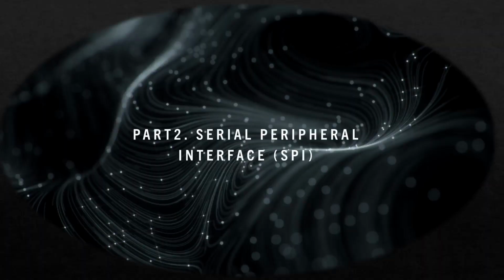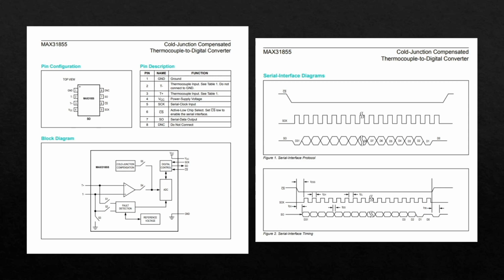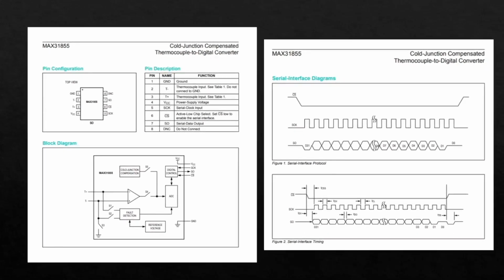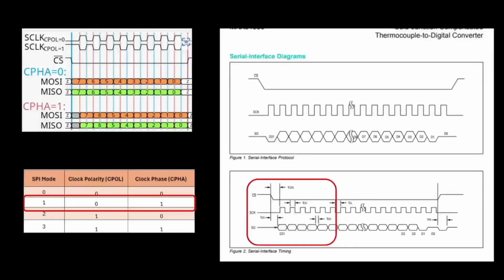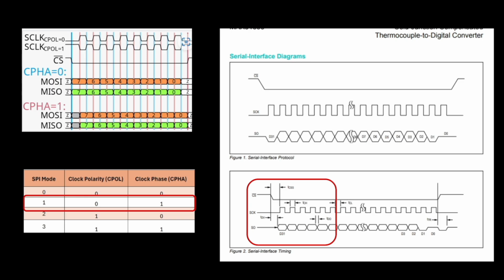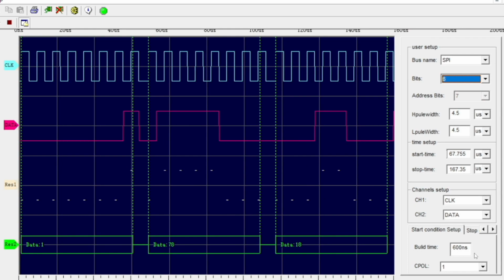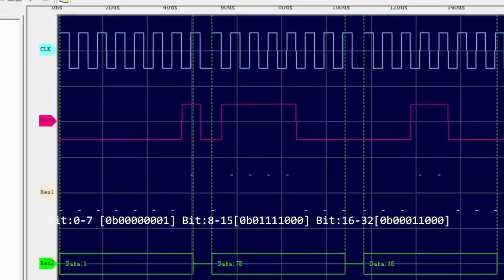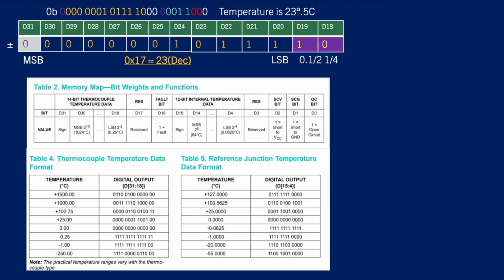Embedded Systems Communication Protocol : SPI Decoding Example (Part 2)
Welcome back to our embedded systems tutorial series! In this episode, we delve into the method used to decode SPI (Serial Peripheral Interface) protocols using the data sheet from the Max31855 Temperature sensor.

Join us as we explore the intricacies of SPI communication, including its operating modes and signal interpretation. We'll guide you through the process of setting up the bus analyzer tool for the Hantek DSO520P Digital Scope Software, ensuring you're equipped to follow along with ease.

Once we've analyzed  the SPI data, we'll refer to the datasheet to interpret the measurements accurately. You'll learn how to extract temperature values from the 32 bit data message and verify the sensor's performance gives results that make sense.

Whether you're fairly knowledgeable on the topics used in Arduino or just starting your journey, this tutorial offers valuable insights and practical demonstrations to deepen your understanding. Unravel the mysteries of SPI communication and enhance your skills in embedded systems development.